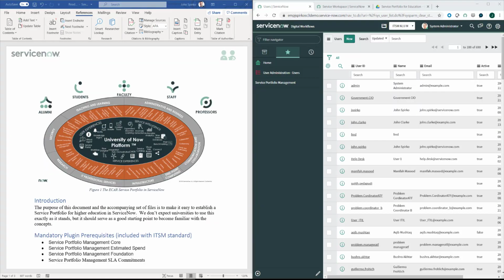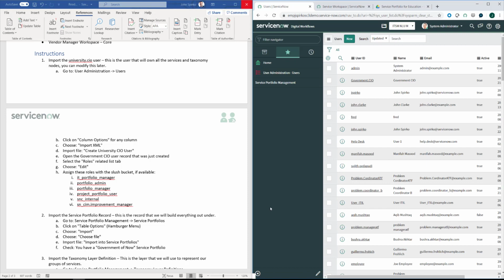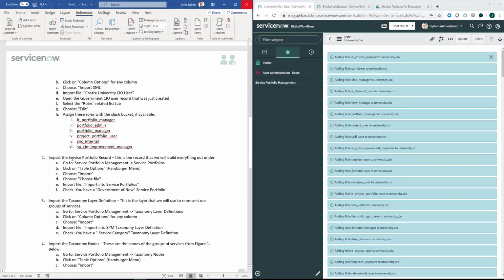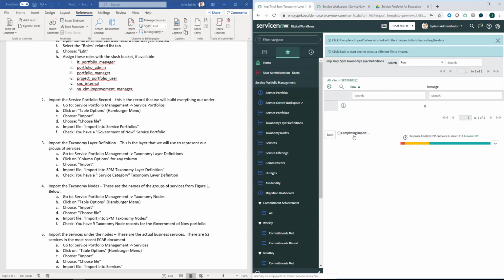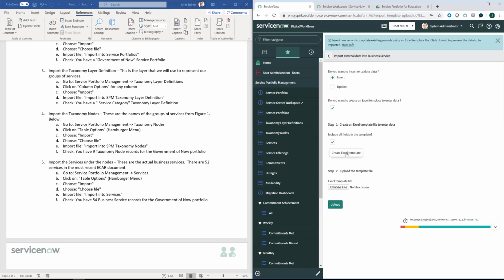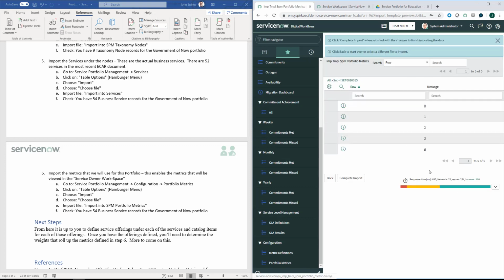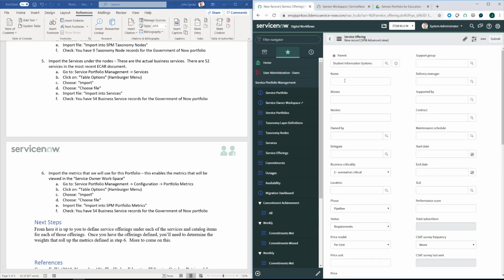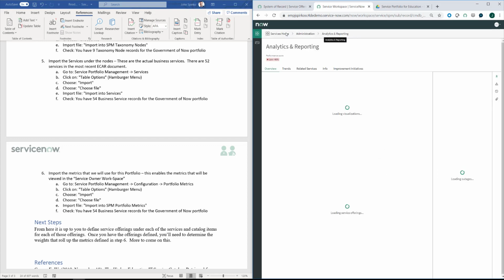Demo Service Portfolio for Education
This is a link to the files that are needed for this exercise